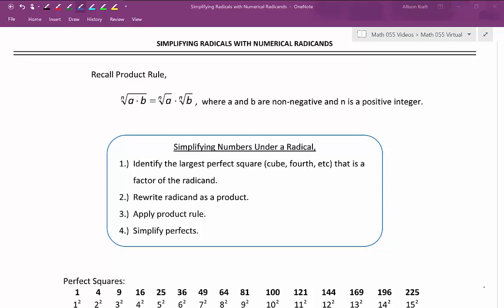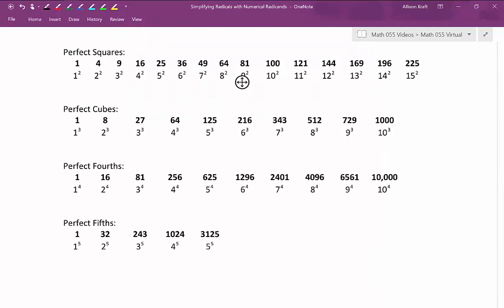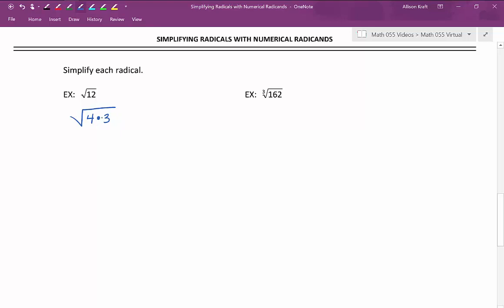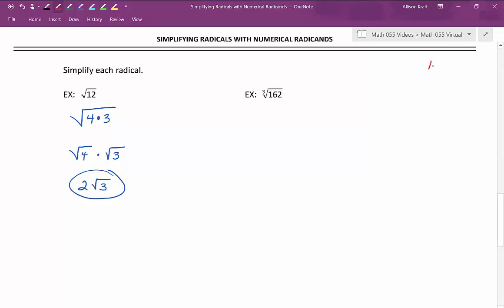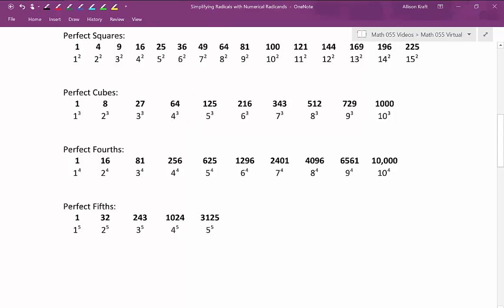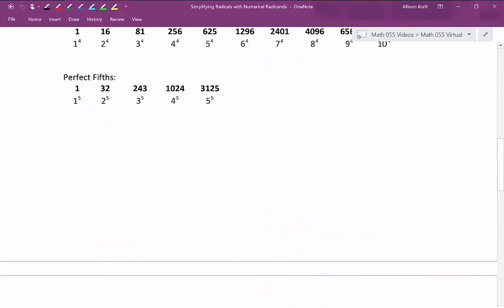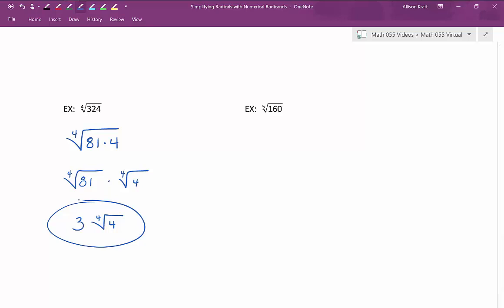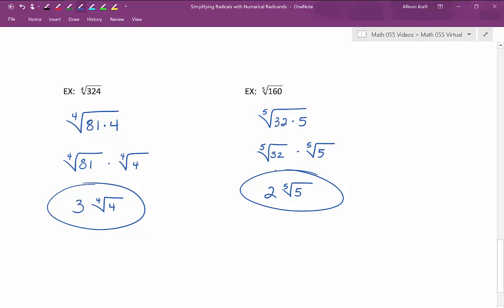Simplifying Radicals with Numerical Radicands